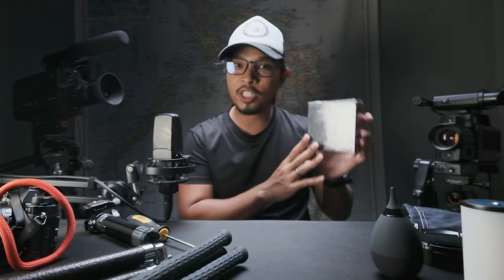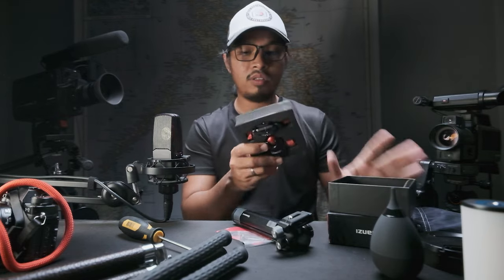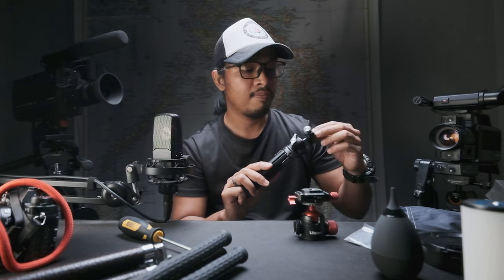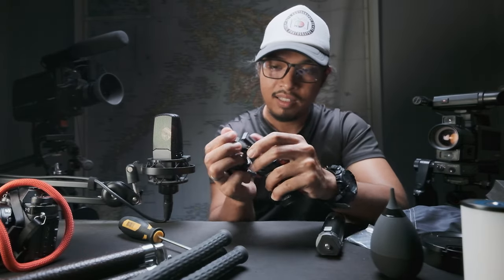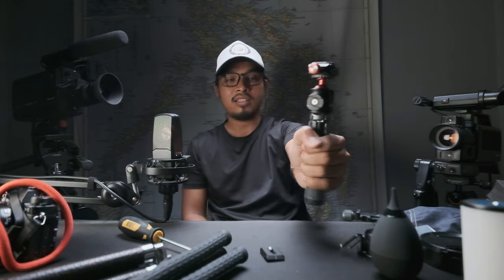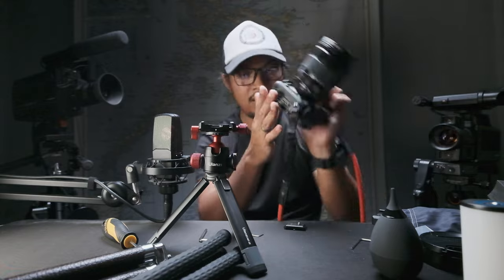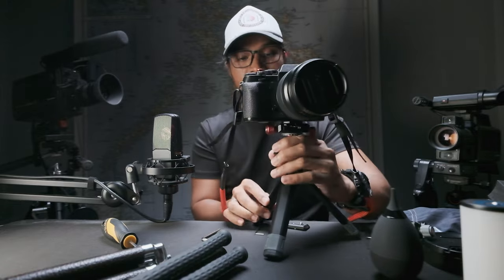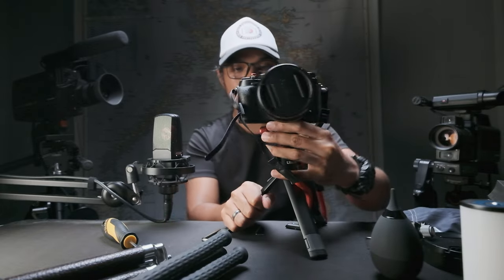Best Mini Ball-Head For Vlogging | ULANZI U70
Best Tripod Ball Head For Vlogging | Ulanzi U70
Are you looking for the best mini tripod ball head for your vlogging? Check this ulanzi U70, low profile mini vlogging ball head that is packed with features that what vloggers are looking for.

Photography is fun and anybody can be a photographer today!
Learning starts with knowing; knowing the things you didn't know before... starting with the basics. Enjoy the moments and capture the happy one.
This channel is dedicated to all who has passion and wants to learn photography, may it be as a hobby or who want to take it seriously and professionally.

Let's learn photography together! Mabuhay!

My Usual Equipment in my content
Fujifilm XH1
Fujifilm XT3
Fujifilm XT2
Fujinon 18mm f/2.0
Fujinon 16-55mm f/2.8
Fujinon 18-135mm WR
Fujinon 8-16mm f/2.8 WR
Insta360 One Rs
Vintage Manual Camera Lenses
Godox light modifiers
Weelite Ninja 300
Viltrox VL-D640T LED light
Viltrox DC 90 HD 4k Field monitor
Tascam DR 60D mk2 field recorder
Audio technica headphones
Takstar SGC-600 shotgun mic
Takstar tak35
Takstar tak55
Takstar SGC200
DJI Ronin SC
Hakuba video tripod
Manfrotto super clamp
Gitzo tripod
K&F Concept Tripod
Vanguard tripod
Andoer Video Camera Rig
Ulanzi Accessories
Andoer z-plate and other accessories
Romoss 57000mAh powerbank
Cables fron U-green & Vention